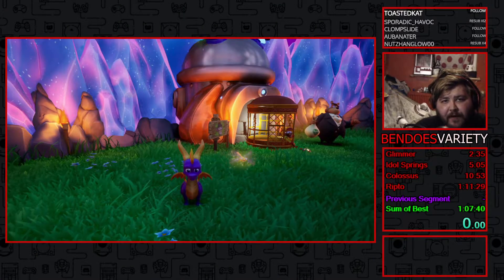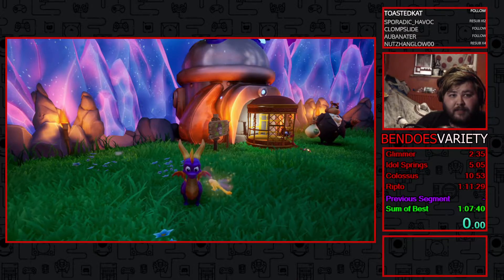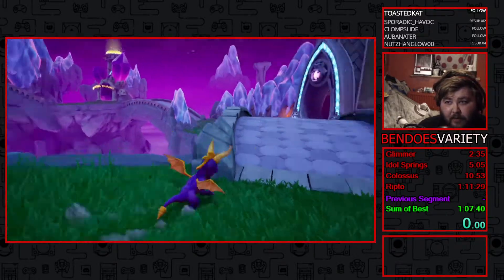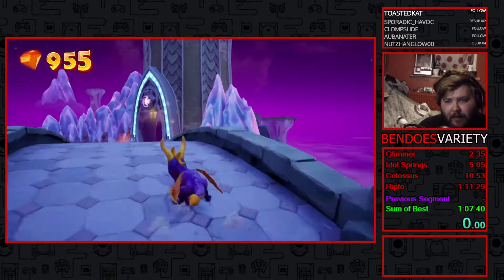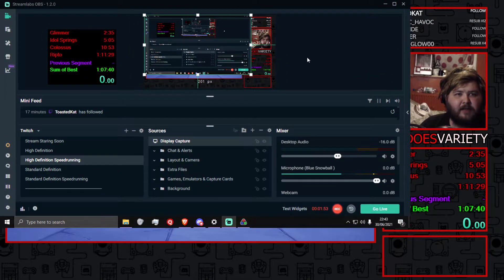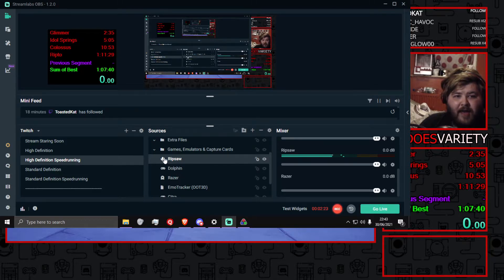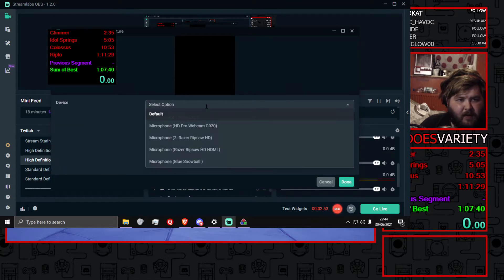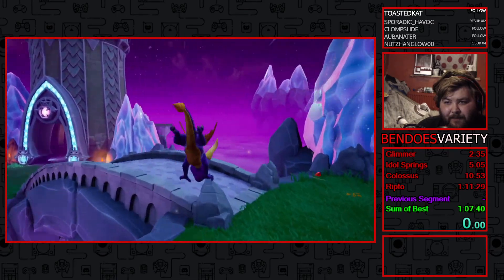Razer Ripsaw HD Audio Delay Fix!